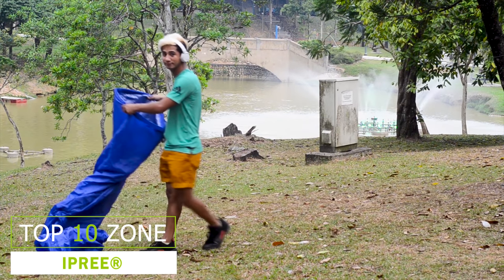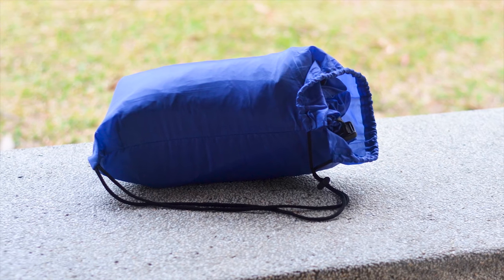Top 10 Cheap Camping & Backpacking Gear Put to the Test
Best Camping & Backpacking Gadgets List:
1. BlitzWolf AS1 Bluetooth Speaker 08:25

2. BlitzWolf® BW-LT9 Touch Switch Color Night Light 07:29

3. IPRee® Square-headed Air Inflatable Lazy Sofa 06:28

4. Naturehike Travel Wallet Bag 05:39

5. Naturehike Waterproof Dry Bag 04:41

6. BlitzWolf TC9 Cablen 03:33

7. IPRee  Nylon Double Hammock 02:33

8. BlitzWolf Tactical LED Flashlight 01:59

9.USB Electronic Pulse Ignitor Starter 01:16

10. Naturehike 18L Foldable Backpack 00:19